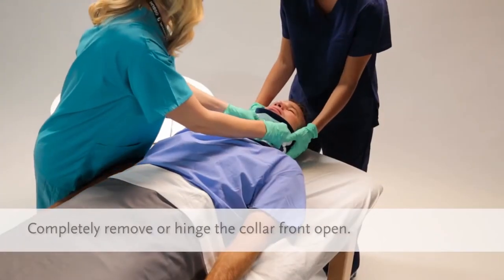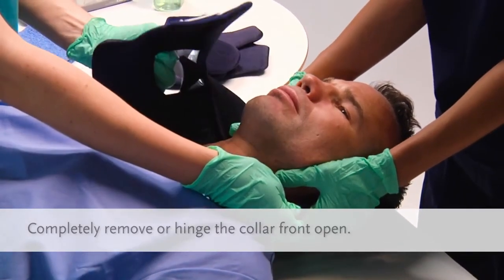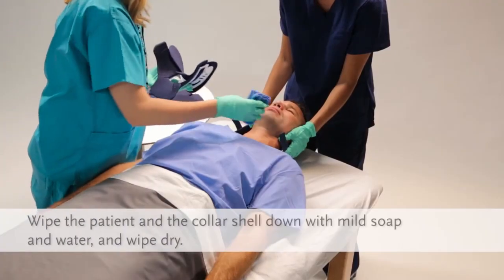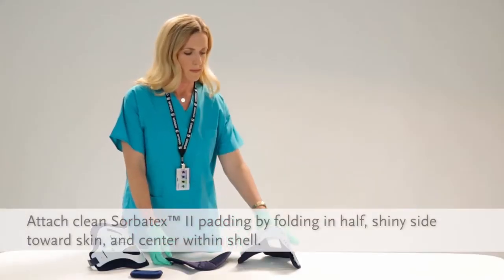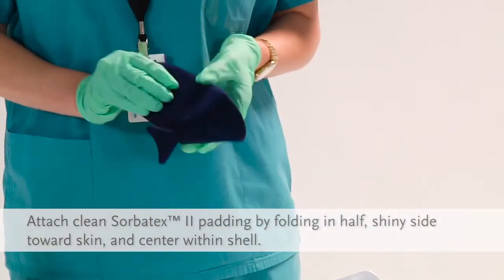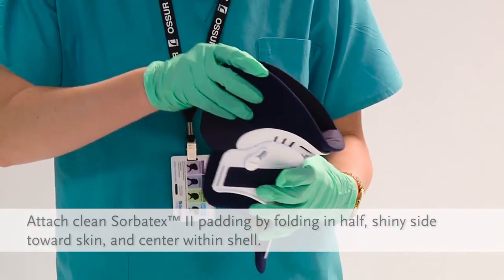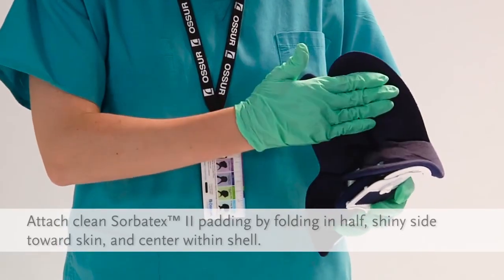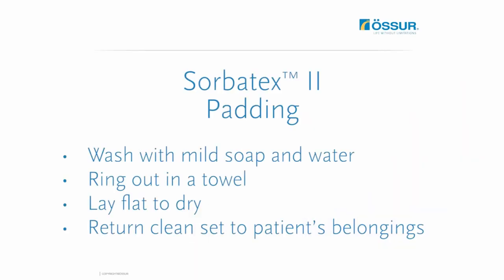Miami J Cervical Neck Collar Replacement pads OrthoTape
Ossur Miami J Collar Replacement Pads (Pads Only).
The inner liner of the front and back sections included. Does not include a front or back plastic frame.